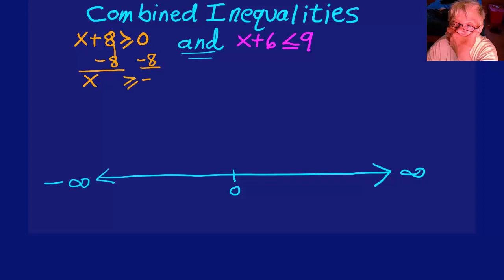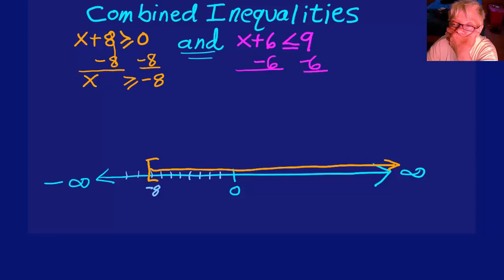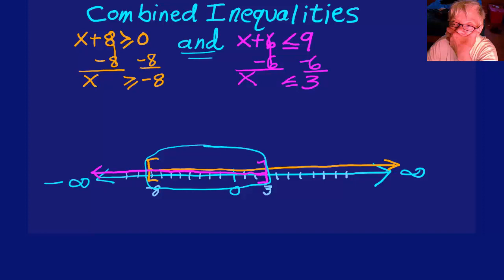Compound Inequalities with AND (captioned)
We now embark upon the adventure of learning about compound inequalities.  What this adds up to is just graphing more than one inequality on the same number line, BUT the words "and" and "or" make all the difference to the solution.

Check it out.  Who would have thought two little words like "and" and "or" could be so important?